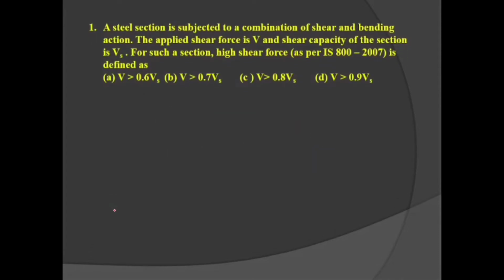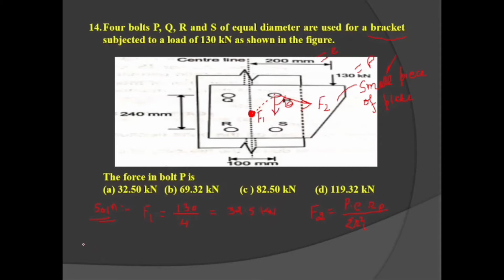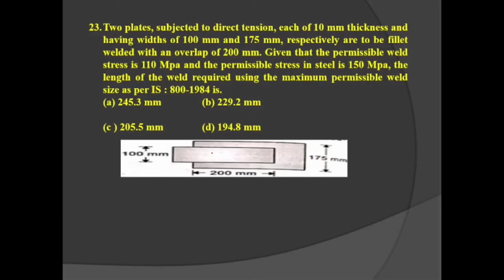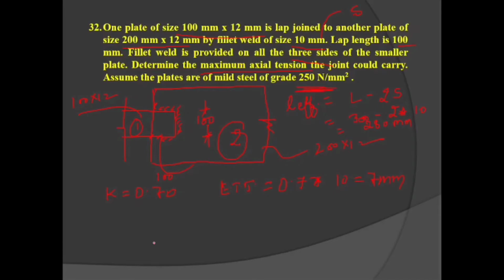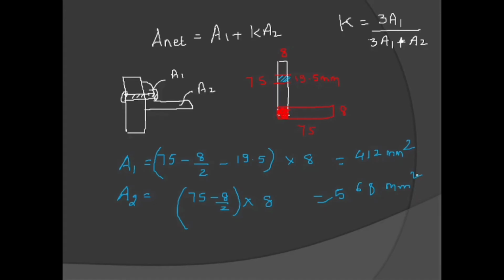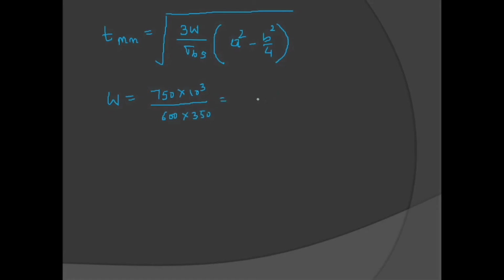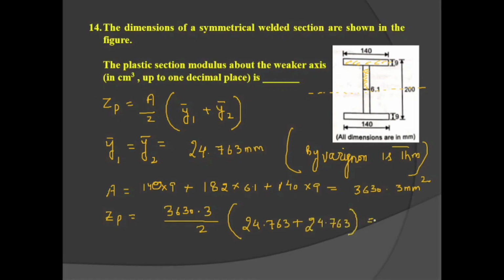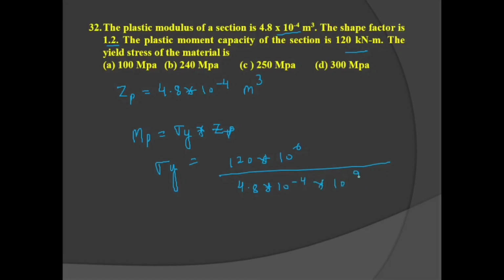Design of Steel Structures I Important MCQ's I GATE I ESE I STATE JE AE I Yogesh Kaushik Civil